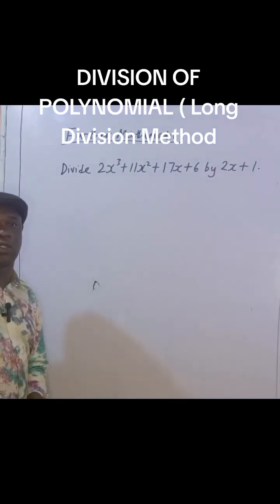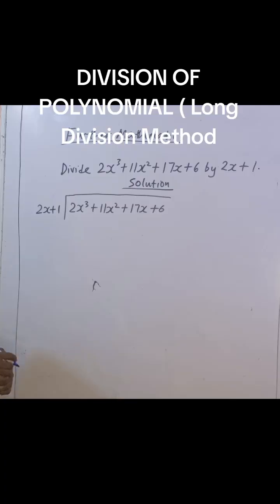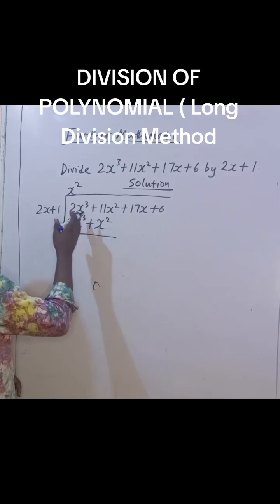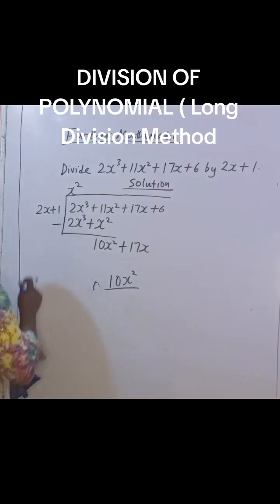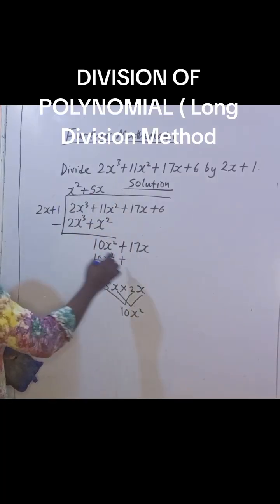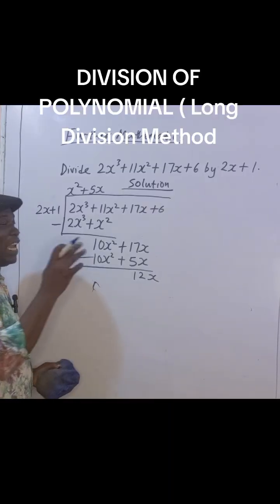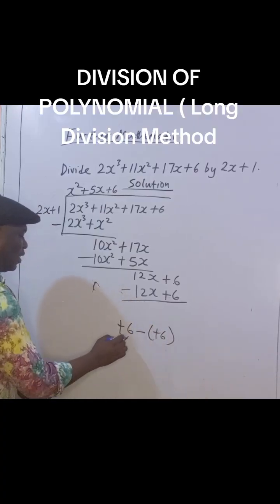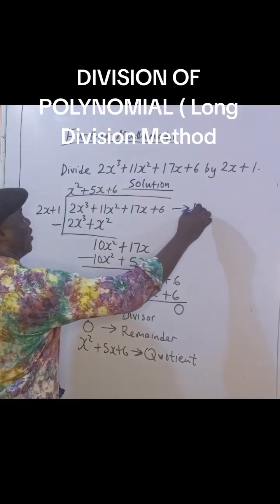DIVISION OF POLYNOMIAL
Here are 3 captivating YouTube video descriptions for your video on Division of Polynomials. You can choose the tone that fits your channel style best:
🔥 Option 1: Clear & Professional (SEO Optimized)
Struggling with division of polynomials? In this video, we break it down step-by-step in the simplest way possible! Whether you're learning long division of polynomials or mastering synthetic division, this lesson will boost your confidence and sharpen your algebra skills.
We’ll cover: ✔️ Polynomial long division explained clearly
✔️ Synthetic division made easy
Perfect for WAEC, NECO, JAMB, SAT, and high school mathematics students.
Watch till the end and transform the way you solve polynomial problems!
🚀 Option 2: Engaging & Student-Friendly
Division of polynomials doesn’t have to be hard! 🎯
In this video, I simplify polynomial division so you can understand it easily and solve problems confidently. From long division method to synthetic division tricks, everything is explained step-by-step.
If you enjoy solving mathematics (especially algebra and further mathematics), this lesson is for you!
📚 Option 3: Exam-Focused & Powerful
Are you preparing for exams and finding division of polynomials challenging? This detailed tutorial walks you through the complete process using clear explanations and practical examples.
In this lesson, you’ll learn: 🔹 How to divide polynomials using long division
🔹 When to apply synthetic division
🔹 How to verify your answers
🔹 Exam tips to score higher marks
Master this topic today and strengthen your algebra foundation!
If you would like, I can also create:
A short SEO-optimized version
A YouTube Shorts description
Or a full channel “About” description centered on mathematics**